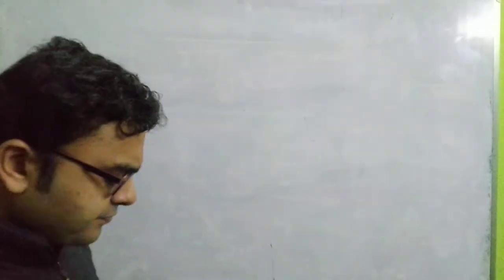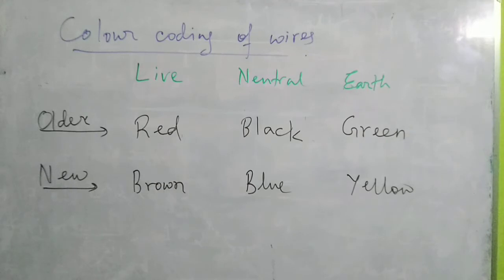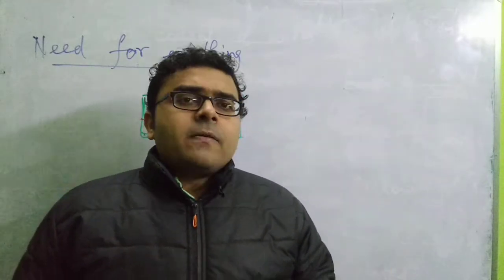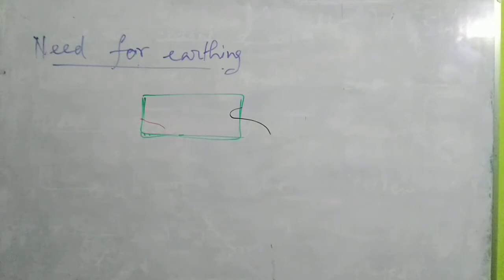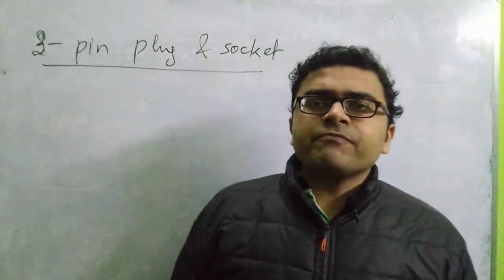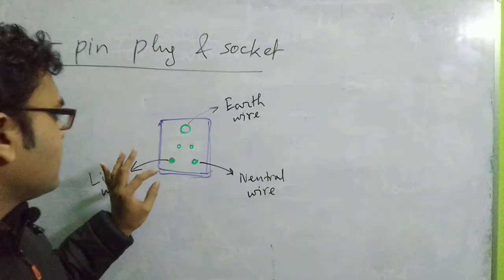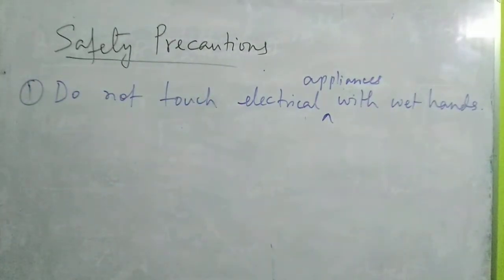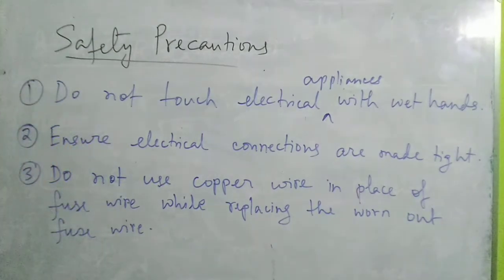LECT. 3 : HOUSEHOLD CIRCUITS (CLASS 10)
The last lecture for the topic Household circuits for ICSE class 10 students. This is the first lecture and kind of introduction to the chapter.